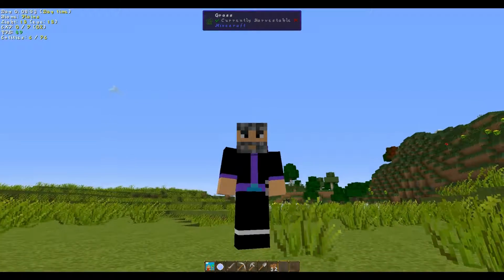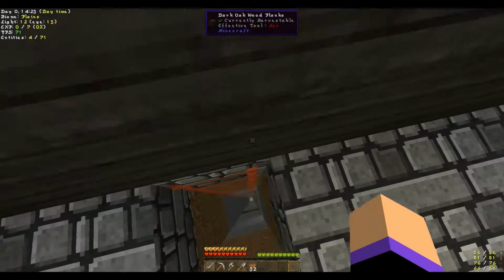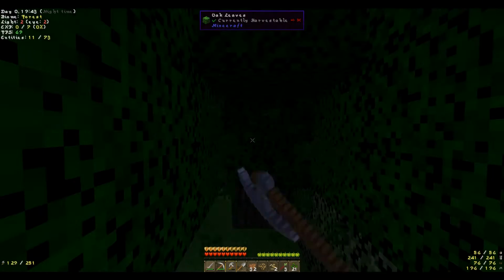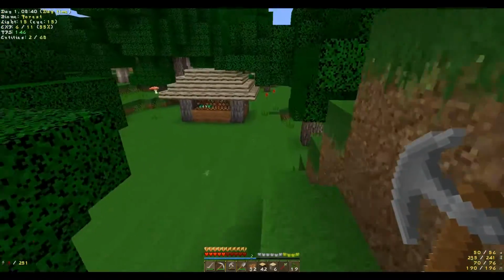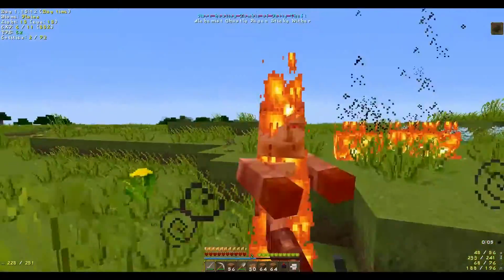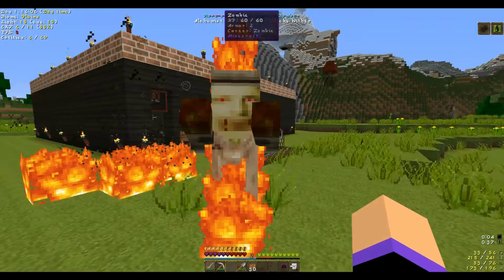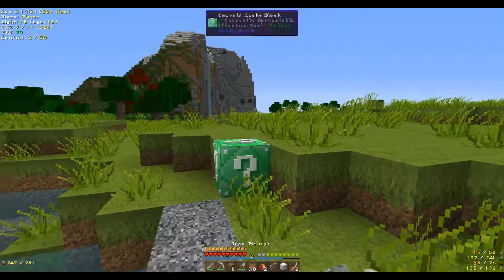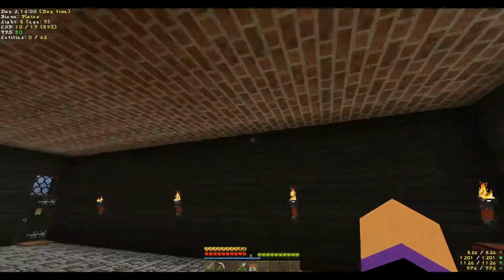Minecraft | Inventory Pets Adventures - Episode 1 The Hunt Begins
Hey guys, decided I wanted to try something different. In this series I will be seeking out and collecting all the inventory pets. I will be doing this series daily and hope you all enjoy this type of content.